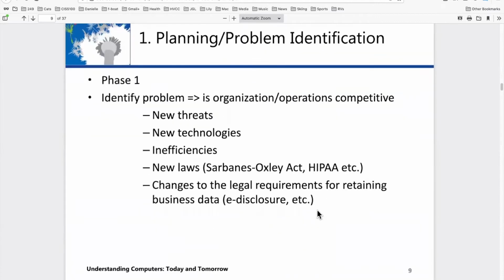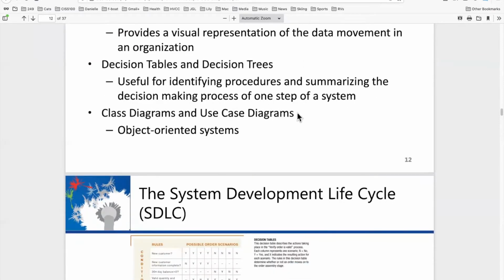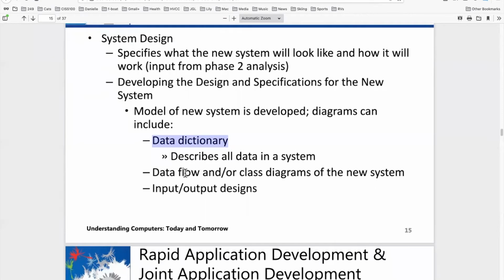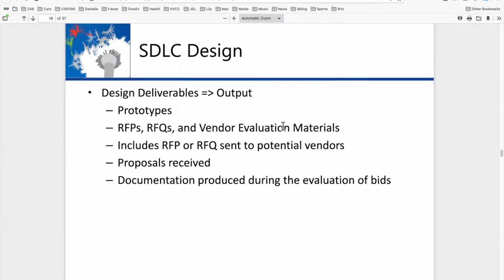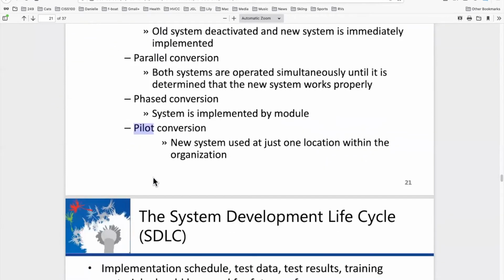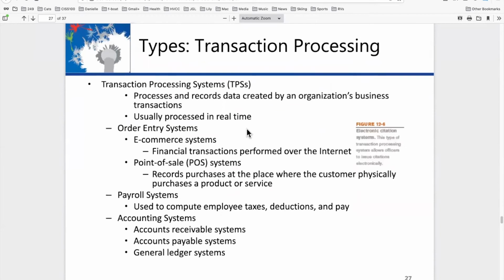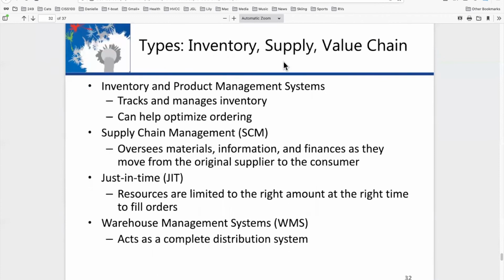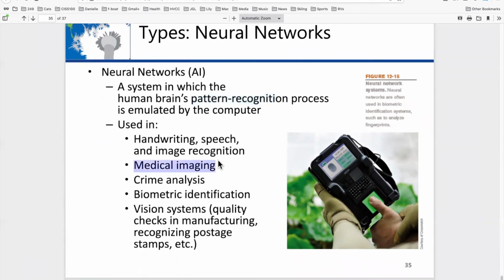LM10 Systems Analysis & Design Part 2